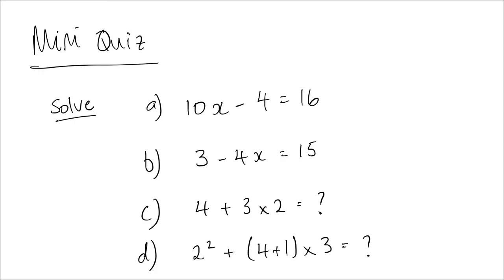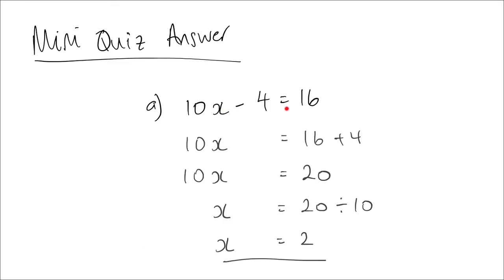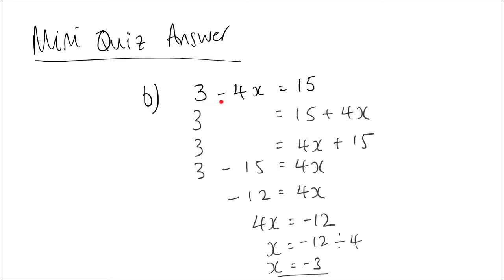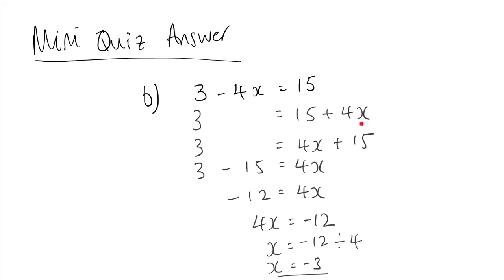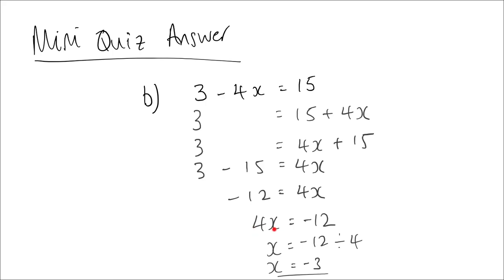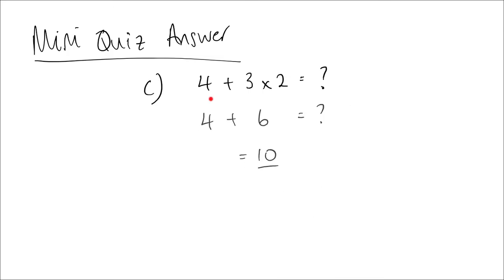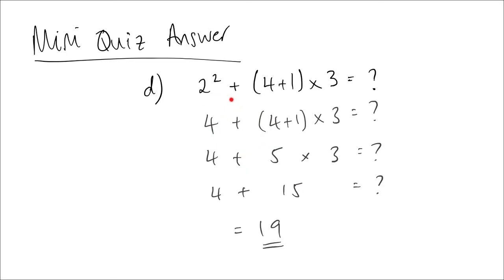BODMAS and 2 step calculation quiz and answers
Another couple of questions with answers.